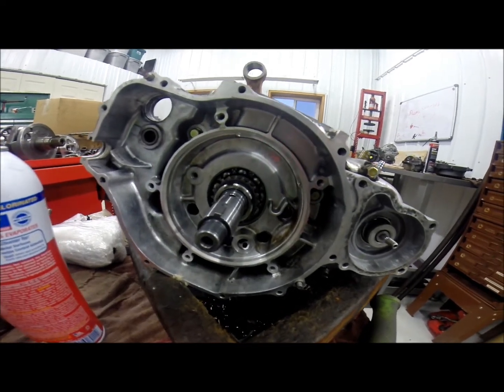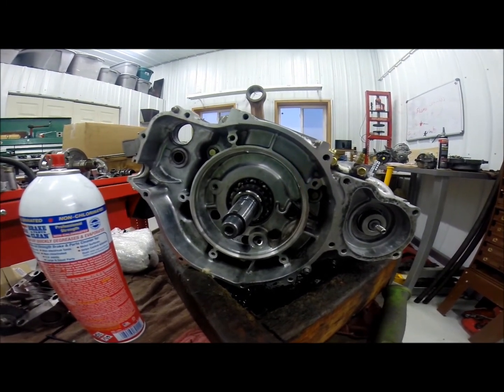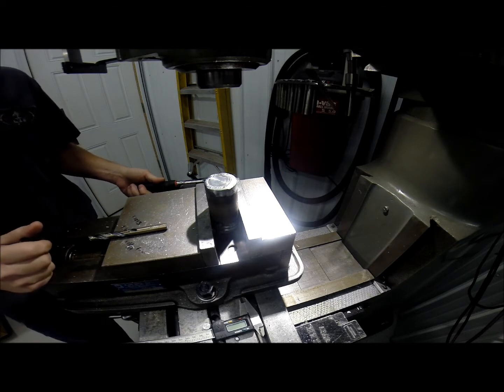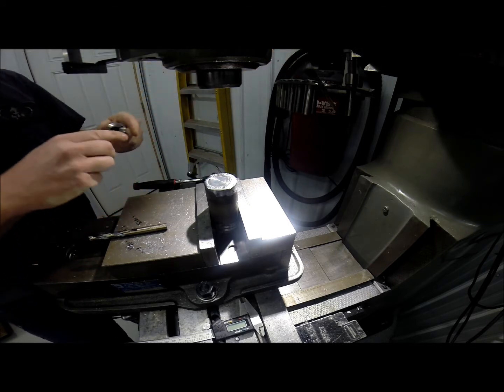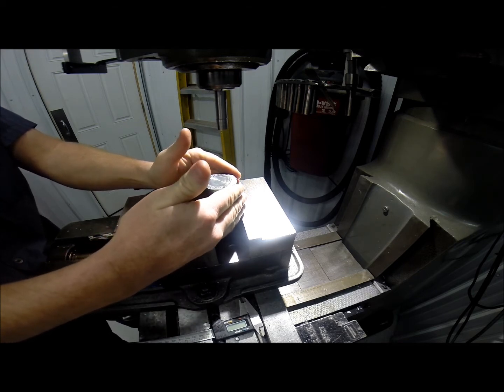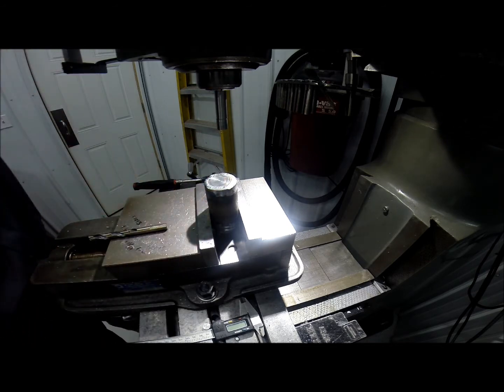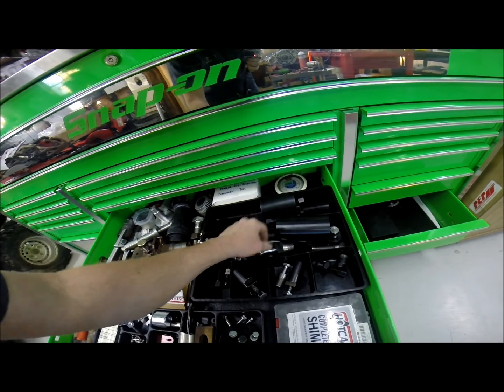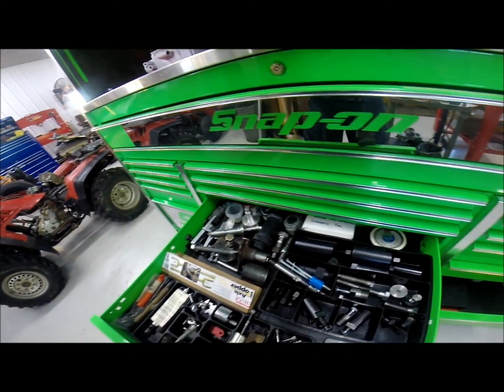Cutting a square hole with a round bit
I cut a square hole for a 3/8" ratchet to fit into with the vertical mill for a special tool I need on a polaris Ranger 500 engine.